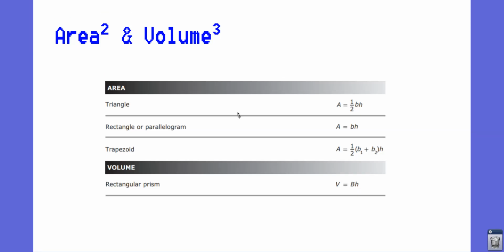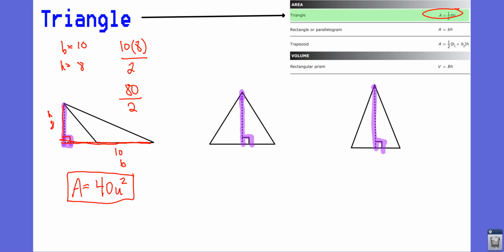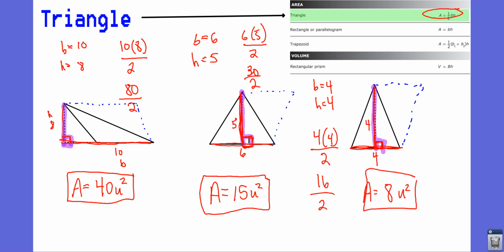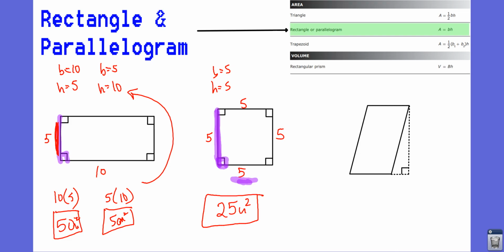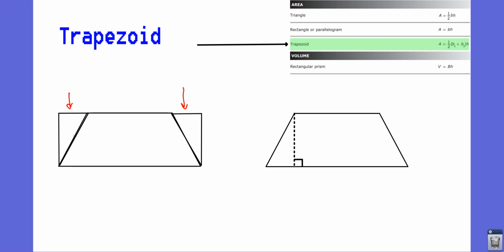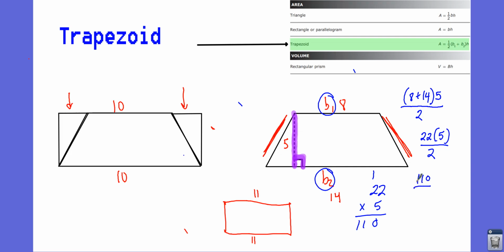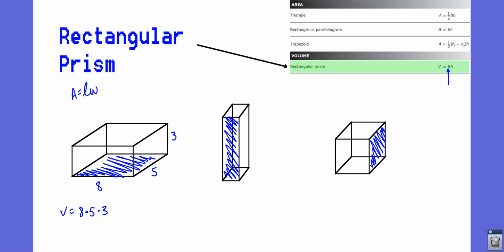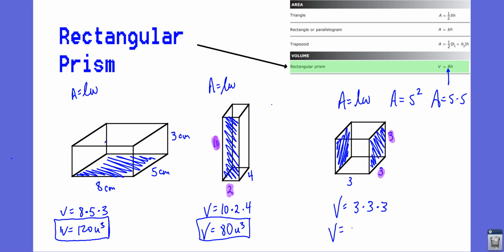Area & Volume 6th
Triangles 0:45
Rectangle & Parallelogram 4:03
Trapezoid 6:43
Rectangular Prisms 10:17